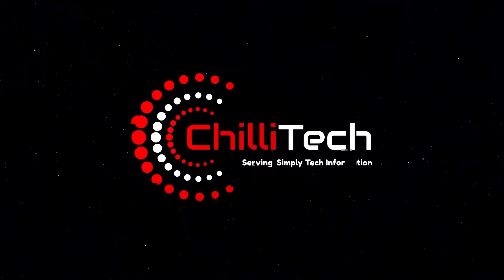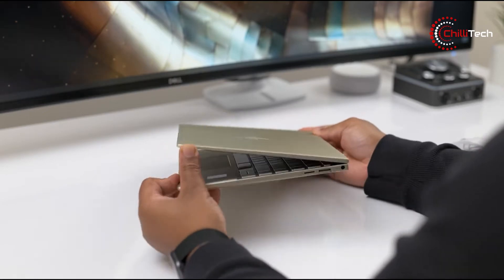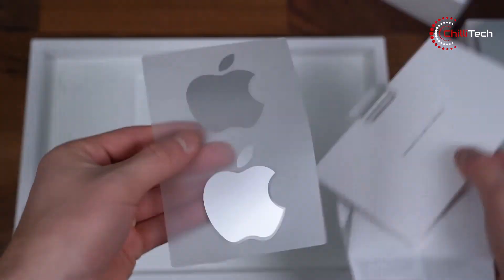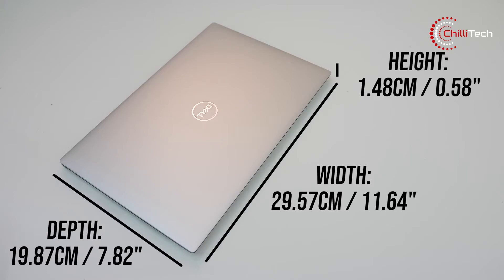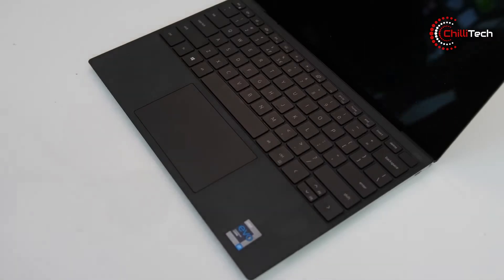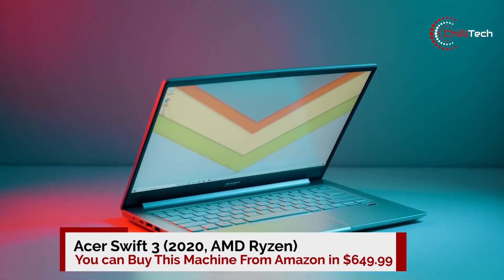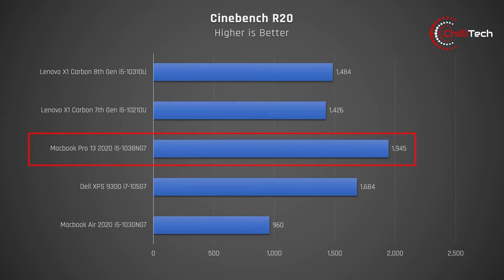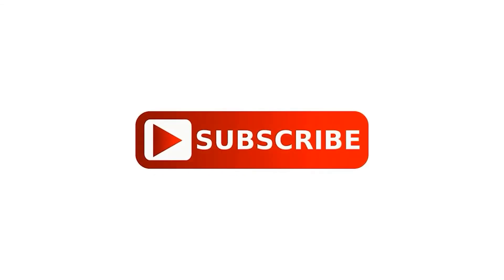8 INCREDIBLE Laptops for Students | Best For Gaming in Low Budget | ChilliTech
Some of the best Student Laptops of 2021 on a budget for Students as well as for people on a budget.

00:00     Intro
00:16     HP Envy 13 (2021)
01:14     MacBook Air (M1, Late 2020)
02:47     Dell XPS 13 (Late 2020)
03:58     HP Envy x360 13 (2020)
05:03     Apple MacBook Pro (13-inch, M1, 2020)
06:29     HP Spectre x360 14
07:49     Acer Swift 3 (2020, AMD Ryzen)
08:47     Lenovo ThinkPad X1 Carbon (8th Gen)

We Try to Make Quality Content For our audiences so make sure you check it out from the link given below and if you like our efforts kindly Subscribe as well.

1. HP Envy 13 (2021)
2. MacBook Air (M1, Late 2020)
3. Dell XPS 13 (Late 2020)
4. HP Envy x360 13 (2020)
5. Apple MacBook Pro (13-inch, M1, 2020)
6. HP Specter x360 14
7. Acer Swift 3 (2020, AMD Ryzen)
8. Lenovo ThinkPad X1 Carbon (8th Gen)

8 INCREDIBLE LAPTOPS for Students That Are Just Mind-Blowing.
I hope you guys like our video, make sure to comment on what you think is the best laptop of them all in the Comment section Down Below.